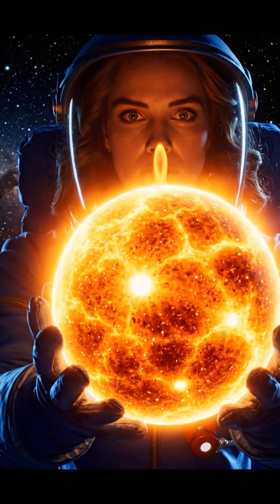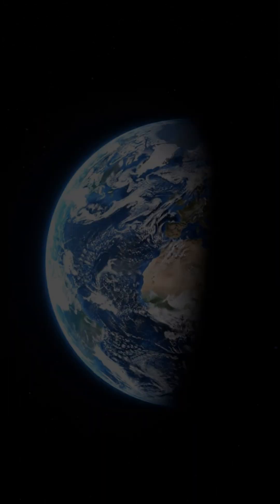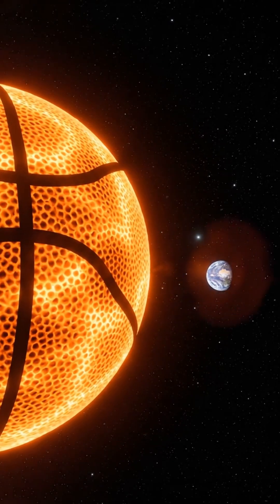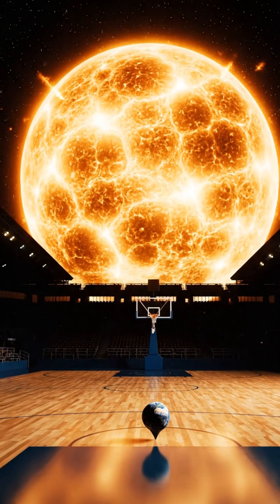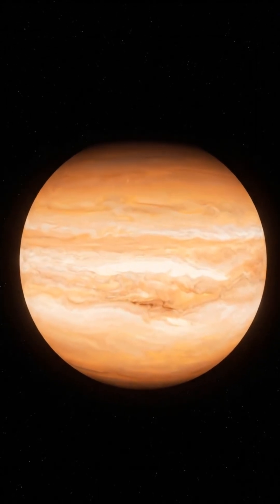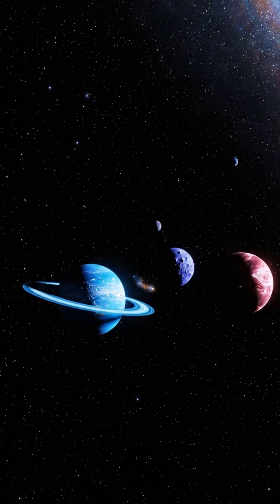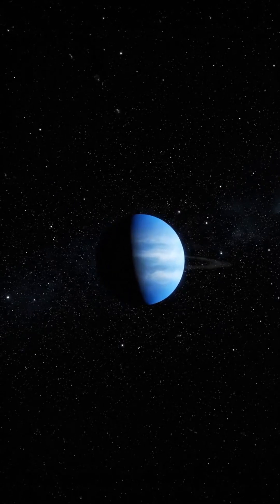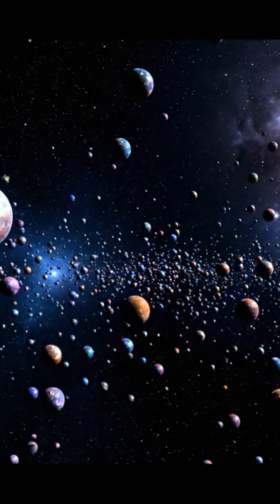Unveiling The Solar System: Shrinking the Giants - A Cosmic Scale Shift.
Ever wondered just how small Earth truly is compared to Jupiter, or how all the planets stack up against our colossal Sun? 🤔 Prepare to have your cosmic perspective completely transformed with our latest video, "Unveiling The Solar System: Shrinking the Giants - A Cosmic Scale Shift."

In this mind-bending journey, we're tackling the incredible vastness of space by conceptually shrinking the colossal planets of our solar system down to more graspable sizes. Watch as we visually demonstrate the true scale of our celestial neighborhood, revealing astonishing comparisons you've never imagined. This isn't just a video; it's an experience designed to redefine how you perceive "The Solar System: Shrinking the Giants."

Join us here at Cosmic Insights as we meticulously illustrate the staggering differences in planetary sizes, from Mercury's tiny stature to Jupiter's immense presence, and beyond to the Sun's overwhelming scale. Get ready to truly understand "The Solar System: Shrinking the Giants" in a way that's both educational and awe-inspiring. If you've ever struggled to visualize cosmic distances and sizes, this video will be your ultimate guide! Don't miss this incredible exploration of "The Solar System: Shrinking the Giants."

Get ready to have your mind blown! ✨